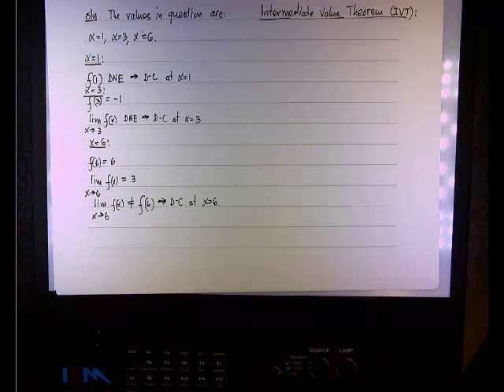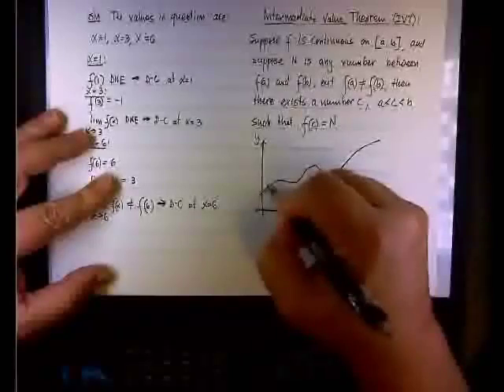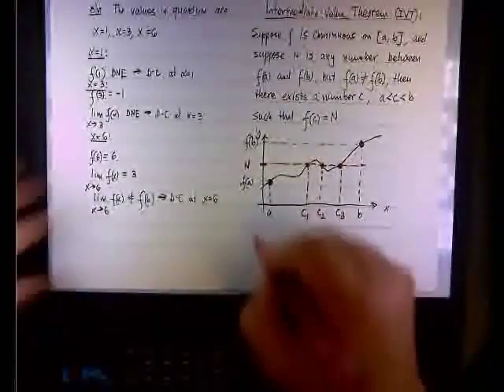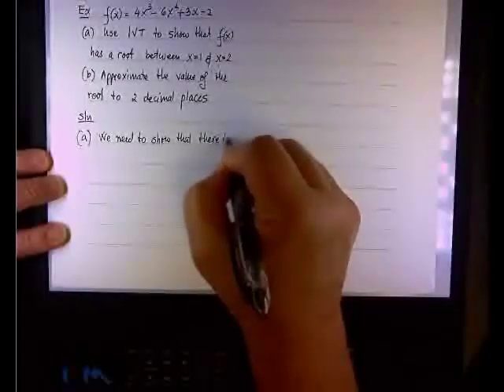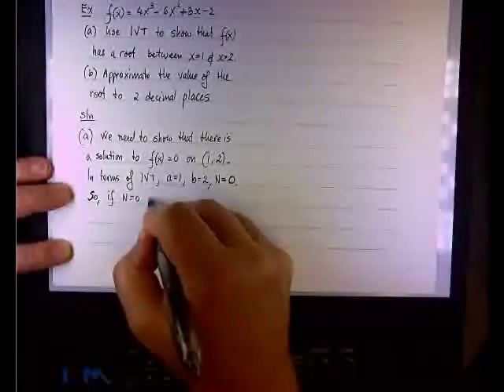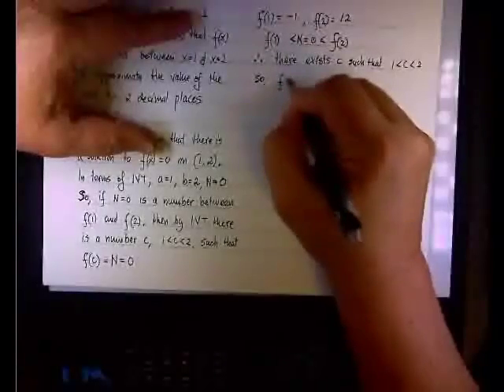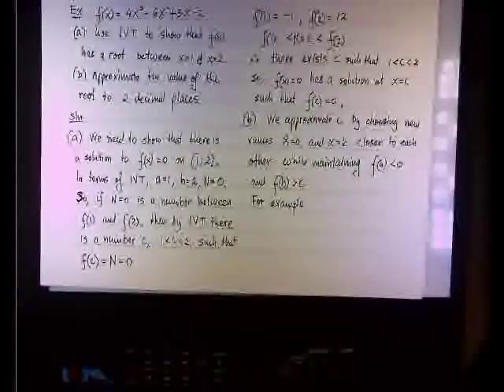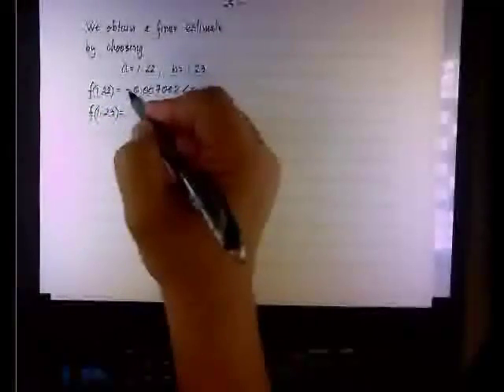Intermediate Value Theorem.mp4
Calculus 1; Intermediate Value Theorem